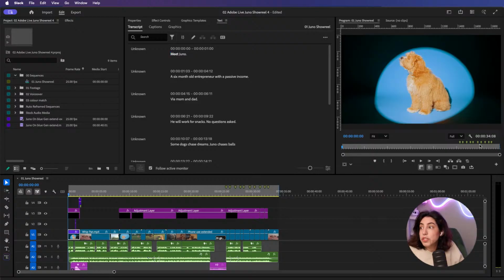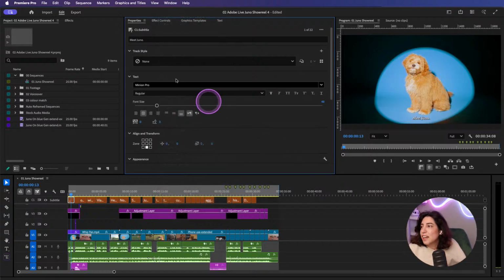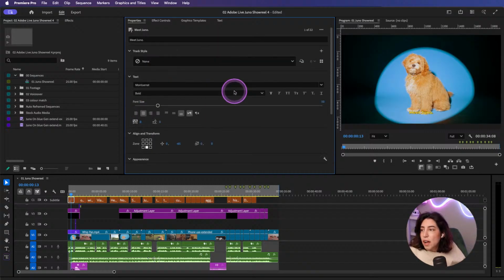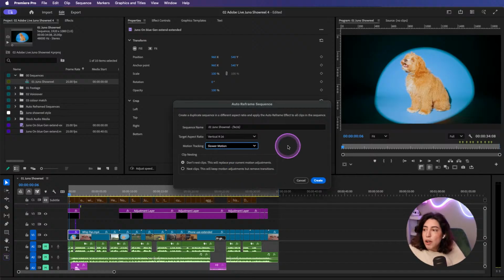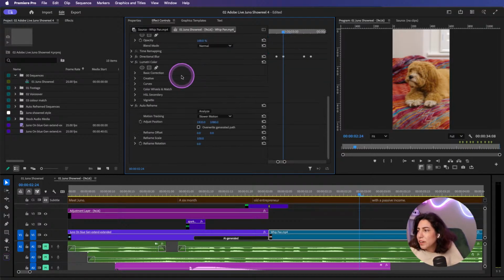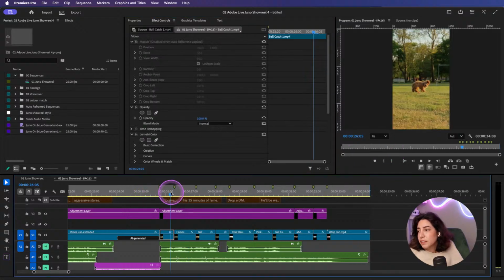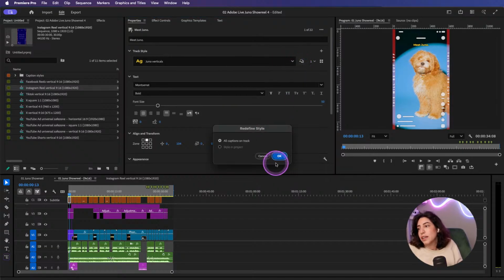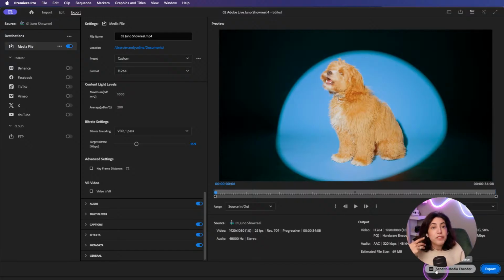Optimize Video for Social | Video Animation Challenge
CHALLENGE: Create social-ready versions of your project using Auto Reframe for various aspect ratios and add captions for accessibility. Explored styling tools and Premiere templates to polish the final edits!

Join your host Mandy Celine each week to learn how to approach each challenge using Premiere Pro. Get your questions answered, see what the community is creating and get feedback on your work!

Mandy Celine is a Director and DOP based in the UK

00:00 Start
02:30 Creating captions
05:00 Correcting spelling mistakes + exploring fonts
09:45 Exploring Track Styles
11:00 Auto Reframe Sequence
17:20 Social media templates
20:00 Exploring export settings